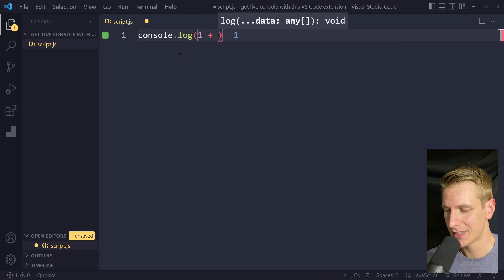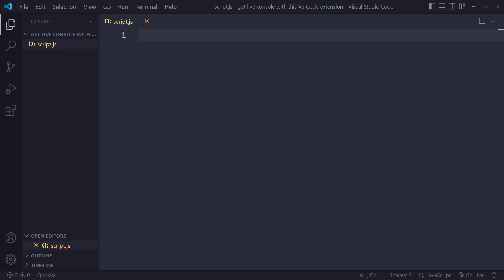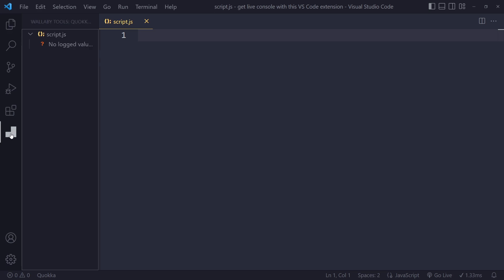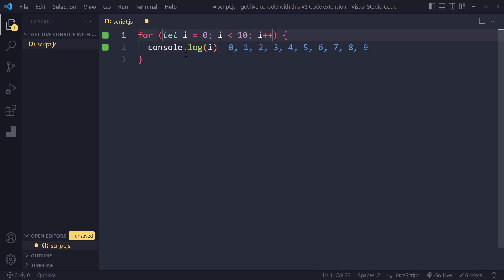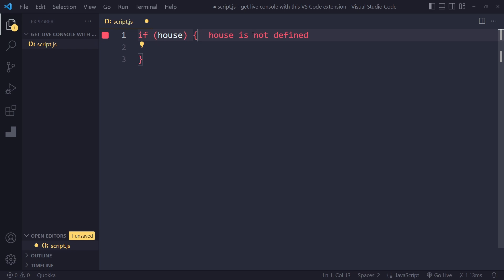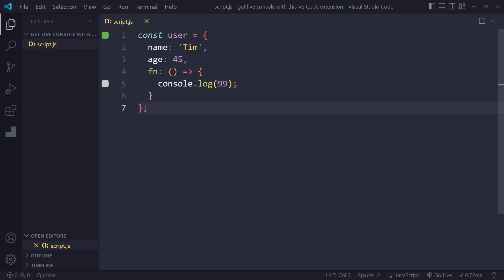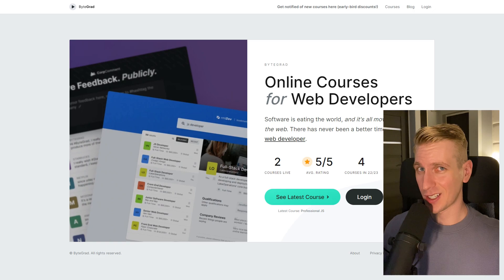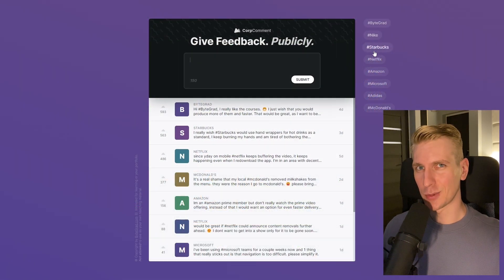Get Live Console with this VS Code Extension (Quokka.js)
In this tutorial you’ll learn how to see a live console in Visual Studio Code with the Quokka.js extension.

0:00 Solution